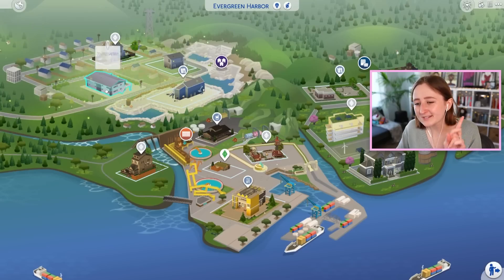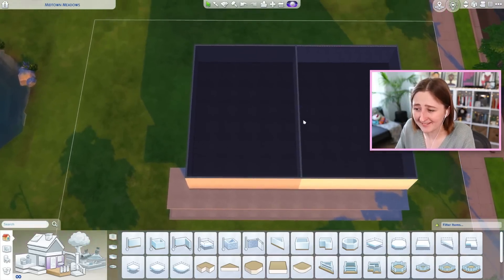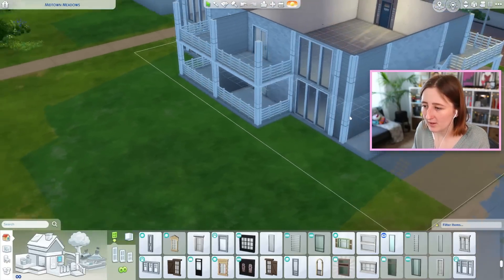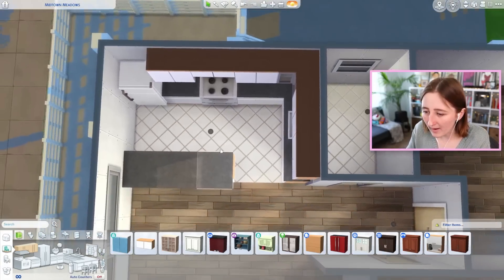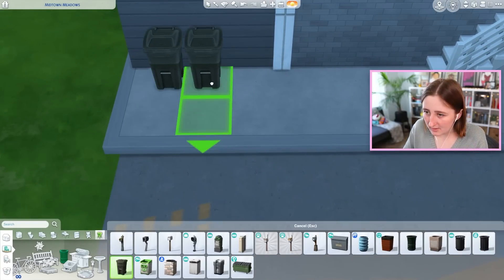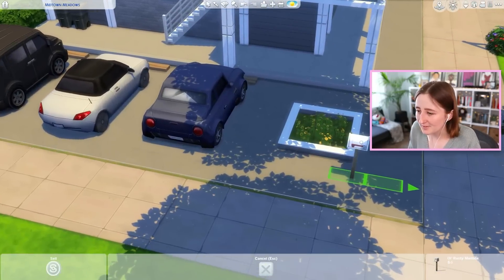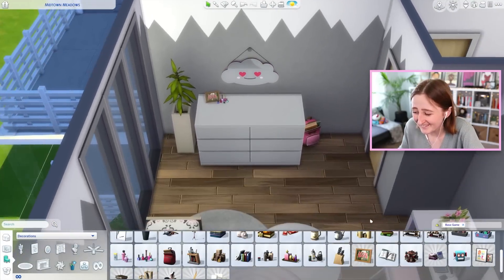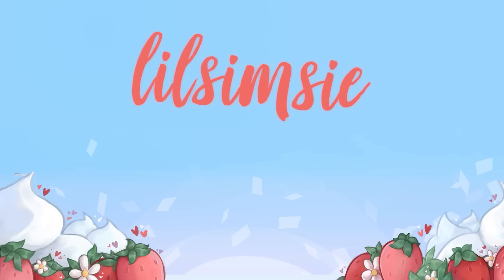i tried building an apartment complex in the sims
I made some apartments - and they're base game only!